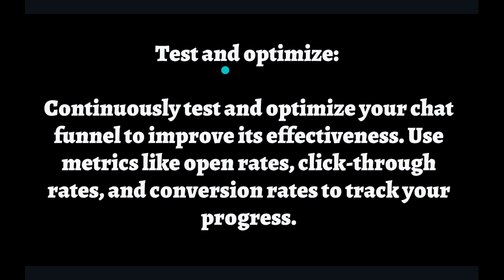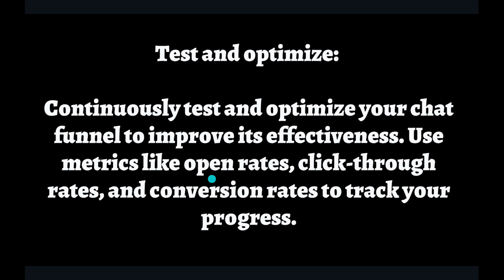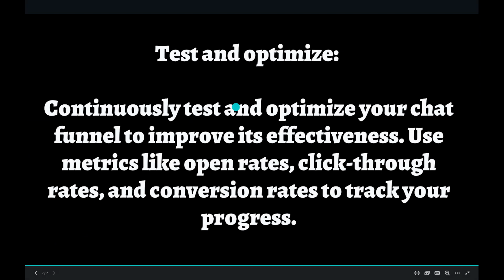Increase Sales with a High Converting Chat Funnel for Your Business in 6 Steps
✨ Tags ✨
boost sales,sales,how to increase sales,how to sell more,increase online sales,sell more,how to make more sales,how to increase sales on amazonartificial intelligence,ai,chatbots for customer service,customer support automation with chatbots,how to use chatbots for your business,how to make a chatbot,chatbot marketing,what is a chatbot example,what is a chatbot and how does it work,chatfunnels,chat funnels,ai chat funnels,ai marketing,marketing automation,messenger marketing,lead generation how to increase sales,how to increase sales on website,increase sales on woocomerce,how to make more sales on etsy,increase profits and sales,the best way to find customers,get more sales on ecommerce website